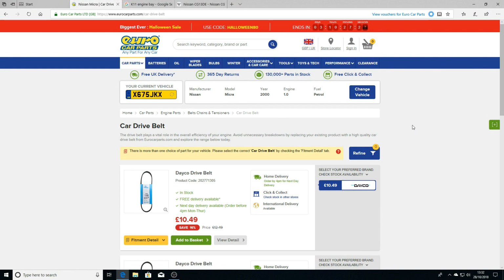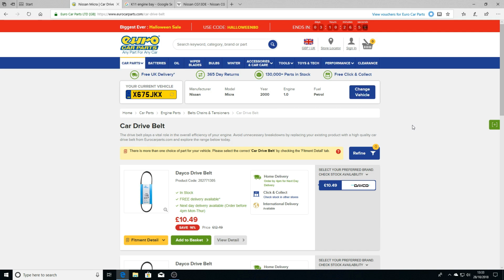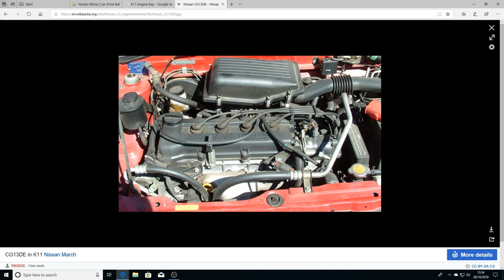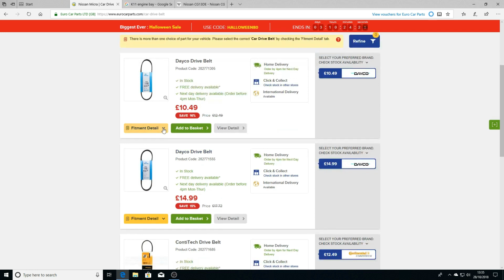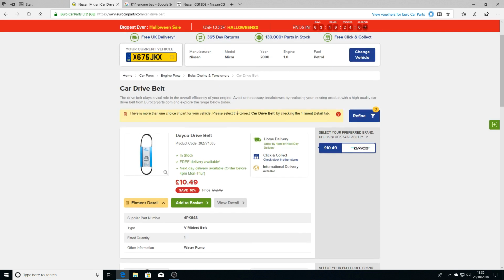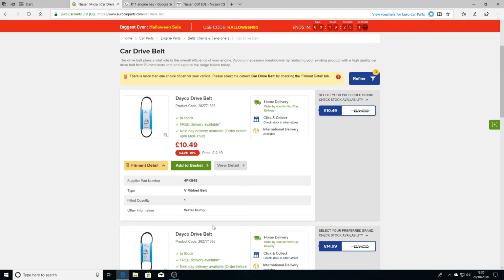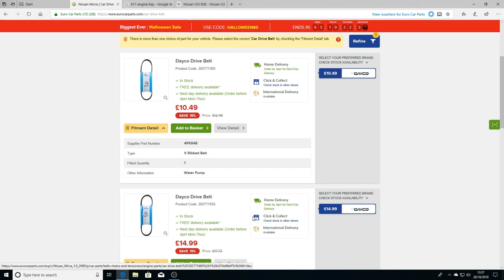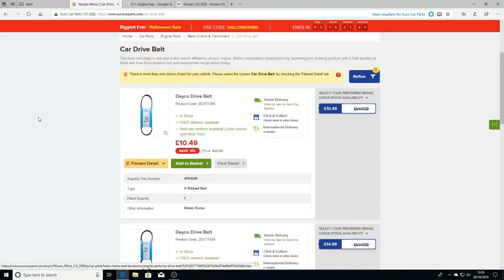K11 Auxilary Drive Belts - PAS, Waterpump, Alternator and AC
In this video, we take a look at the numerous Auxilary drive belt combos the K11 Micra came with, as well as the belts that you should purchase for your Micra.

Each K11 should come with two Aux drive belts. The belt config, could be as follows :-

Waterpump to crank - crank to Alternator
Waterpump and PAS to crank - crank to Alternator
Water pump and PAS to crank - crank to Alternator and AC Compressor
Waterpump to crank - crank to Alternator and AC Compressor (some post first facelift special editions, which had AC but no PAS)

Generally, the most common setup, or Micras left on the road, is as follows :-

PAS and waterpump to crank - crank to alternator

Hopefully, this video will help to clear up some of the confusion surrounding belt choice.